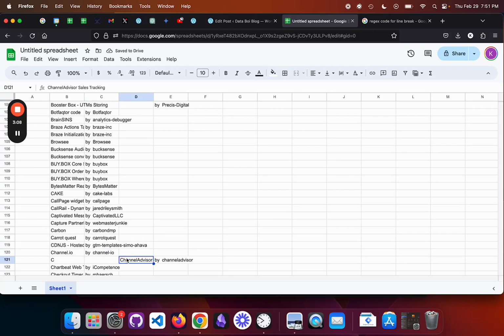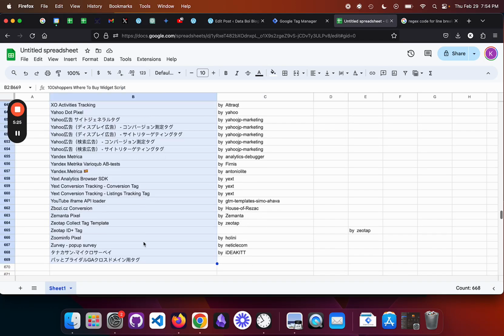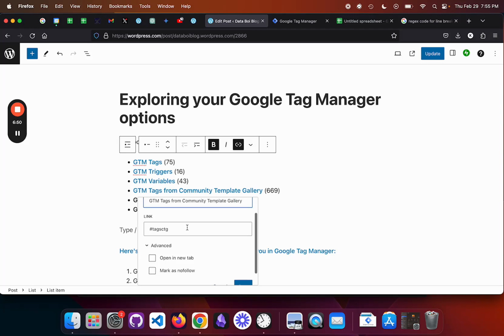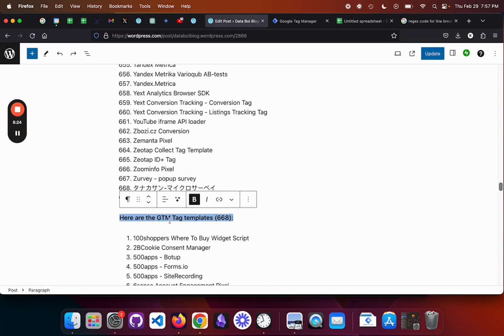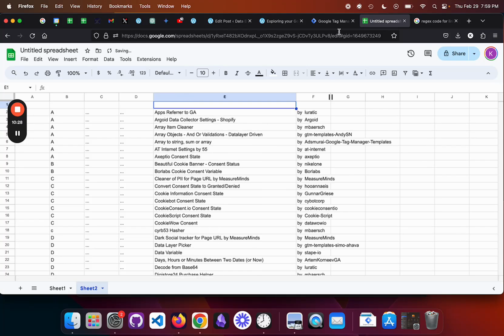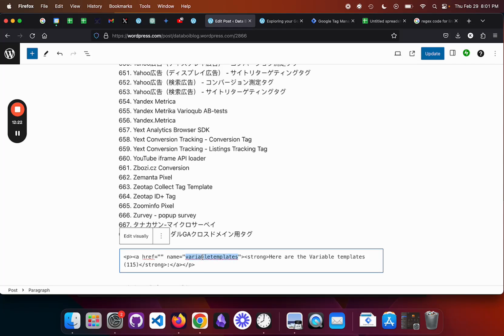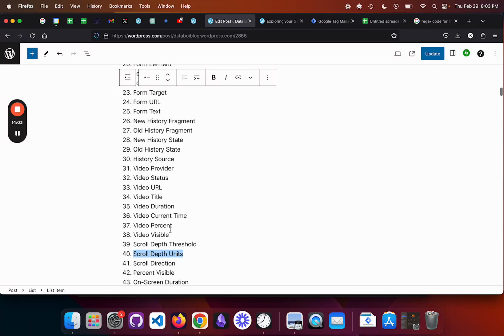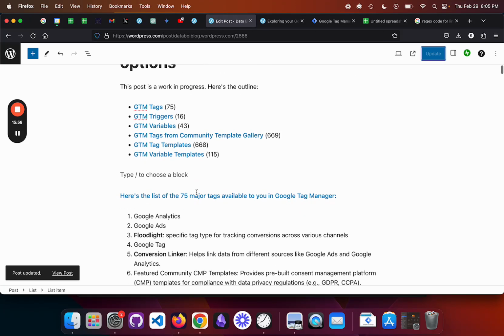Watch Me Work (Exploring Google Tag Manager Tags, Triggers, Variables & More!)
Learning about the 1,500+ features and options in Google Tag Manager like tags, triggers, variables, templates, and more.